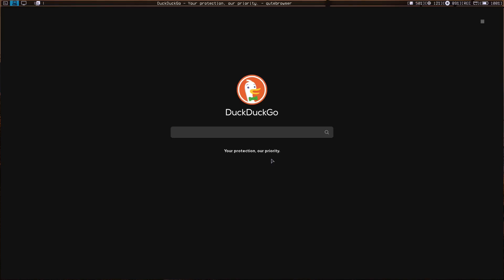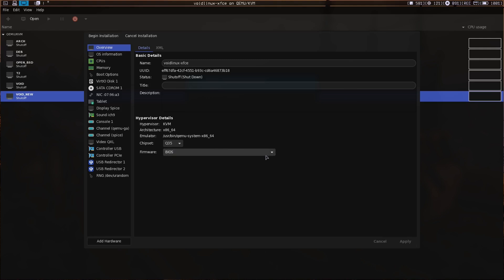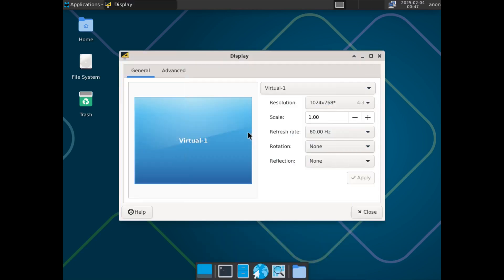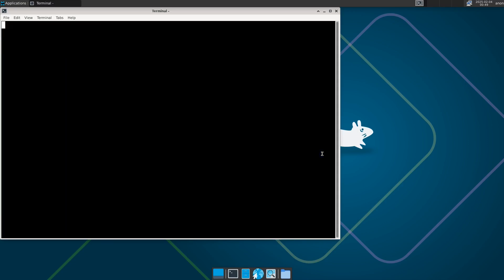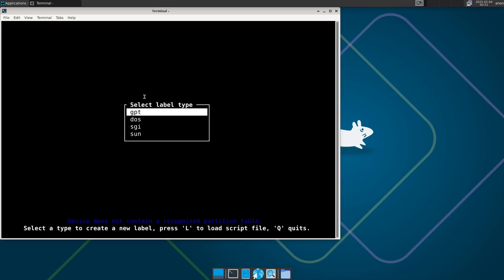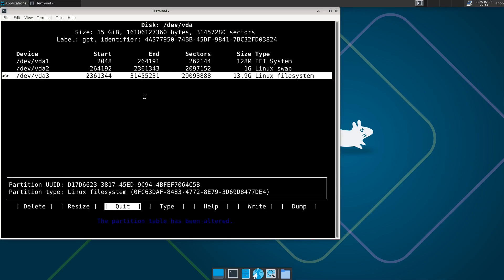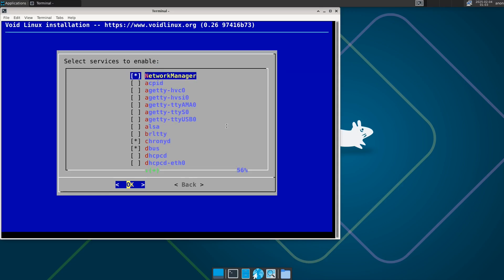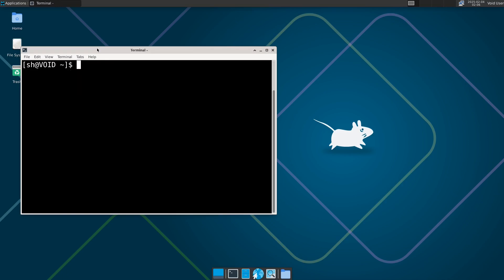Void Linux 2025 Release installation.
Downloading and installing the latest release of Void Linux with the Xfce4 edition.